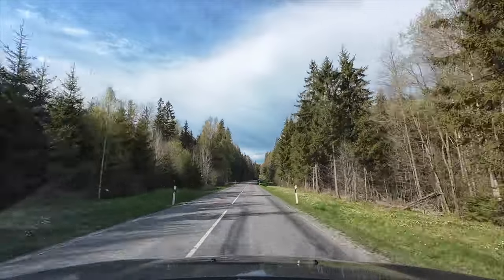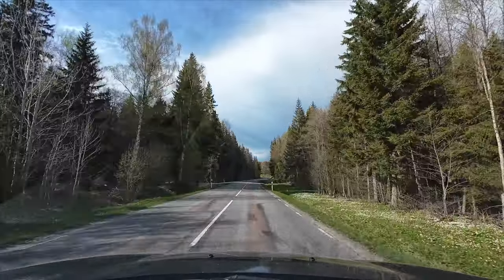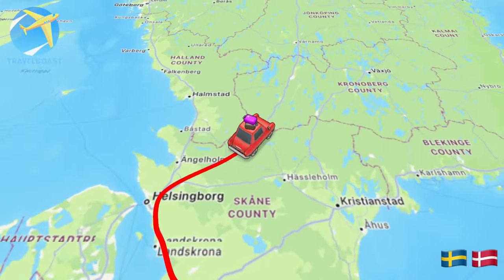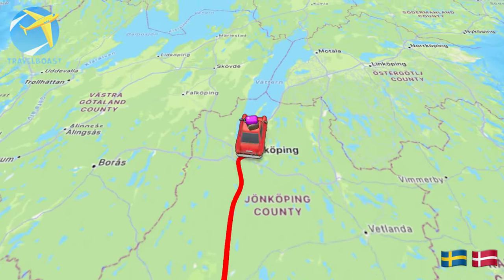Abenteuer Schweden 2024: Fahrt über die Öresundbrücke und historische Entdeckungen!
Willkommen zu unserer aufregenden Schweden Tour 2024! In diesem Video nehmen wir euch mit über die beeindruckende Öresundbrücke in das wunderschöne Schweden. Wir besuchen historische Orte, erkunden alte Hügel und Gemäuer und erleben die Schönheit des Landes. Am Abend kommen wir schließlich in Tranås an, um den Tag ausklingen zu lassen.
Dieses Video richtet sich an alle Abenteuerlustigen, die von einem Urlaub in Schweden träumen und die Öresundbrücke einmal selbst überqueren möchten. Lasst euch von unserem lustigen und spannenden Trip inspirieren!
Also schnallt euch an und kommt mit uns auf diese unvergessliche Reise durch Schweden! Viel Spaß!

00:00 Intro
00:30 auf zur die nächste Etappe
01:29 Öresundbrücke und Drogdentunnel
05:20 VikingaTider
08:17 Rönneberga Backar
10:00 RUINEN DER RYA-KIRCHE
11:51 Hallsjö - Kirchenruine und Gräberfeld
15:27 Vista kulle - Huskvarna

Technik:
DJI Pocket 2 Creator Combo
DJI Osmo Action 4

Canon 90D
Canon G7X Mark II

DJI Osmo Action Akku
DJI Mic
Sennheiser Lavalier Mikrofon
Lavalier Microphone
Boya BY-K7 Adapter
Rollei Hear: Me Mini
Rollei Monkey Pod 2
Penivo Osmo Action Charging Battery Case
SMALLRIG DJI Osmo Action Cage
SMALLRIG DJI Osmo Action 3 Cage
STARTRC OSMO Pocket 2 Objektivabdeckung
Sun Hood Sonnenschutzabdeckung
GOPRO Suction Cup Mount

Amazon Prime Video
Amazon Audible